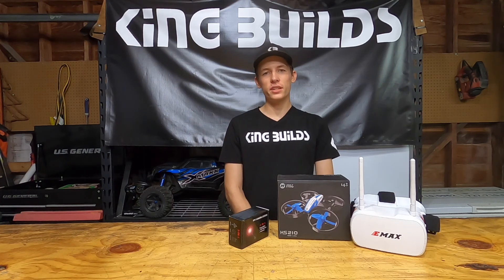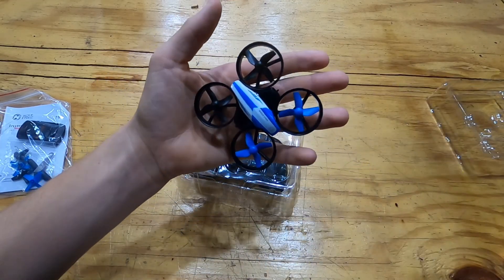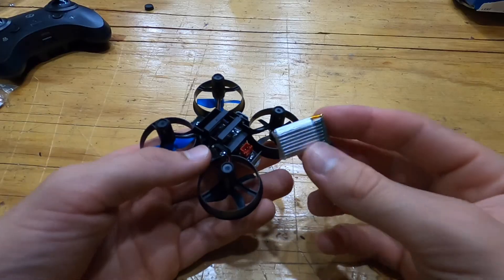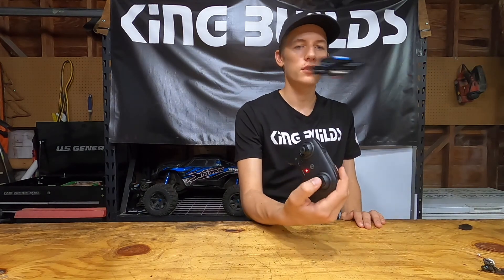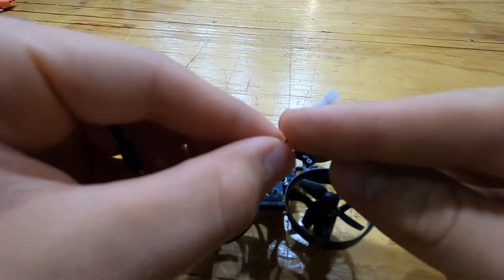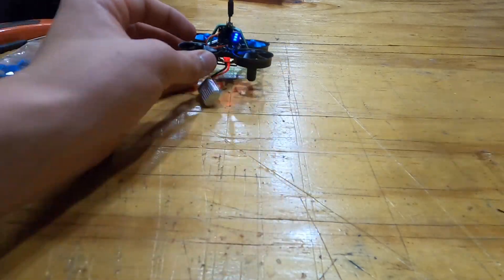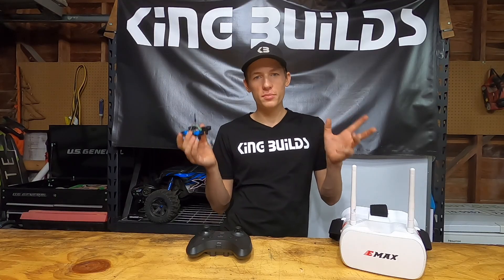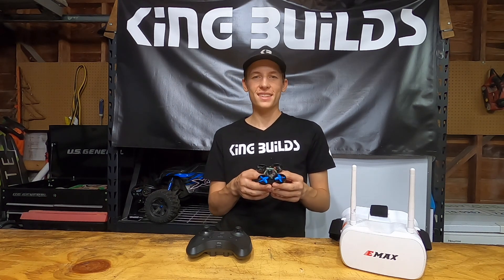How To Make An FPV Drone-Everything For Only $99 Full FPV Drone Kit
If you want to get into FPV, but your not sure, this is a great kit for beginners and you can do it for under $100.